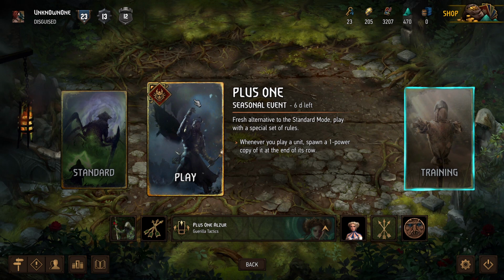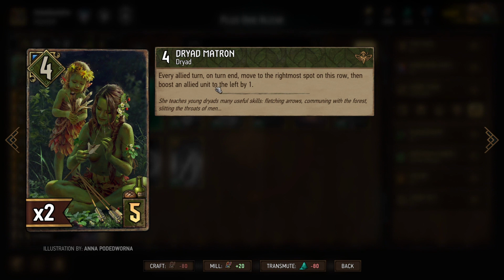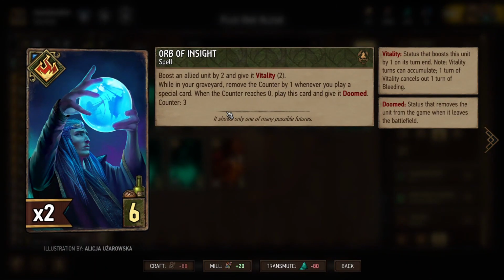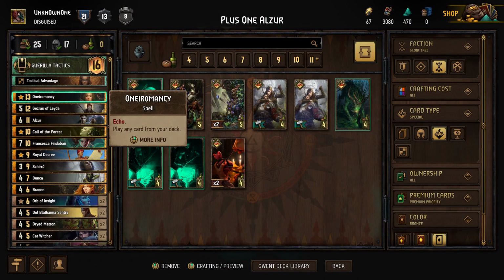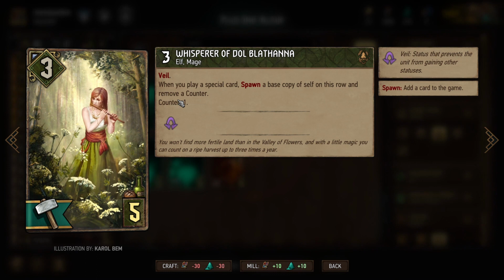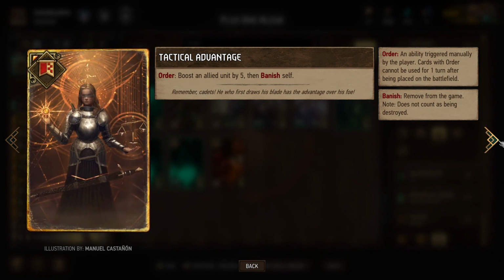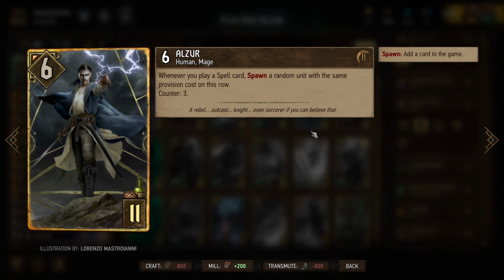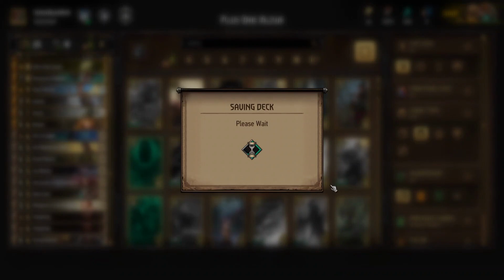Spella'tael Triple Casting w/ Francesca - Gwent Plus One Seasonal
Combine ST movement with Spella'tael cards for the Plus One mode. Getting a pair of Francesca to simultaneously trigger allows the triple casting of a special card, like Oneiromancy which can suddenly put 10 units on the field.
Additional deck information can be found on the Gwent site.

0:00 Opening
0:12 Introduction
1:44 Deck Construction
17:27 Vs. Monsters
27:44 Vs. MO Gernichora
33:03 Vs. ST Movement
46:15 Triple Casting w/ Sorceress
47:51 Vs. SY Bounty
57:00 Triple Casting w/ 1 Orb
59:20 Vs. NR Patience
1:10:26 Triple Casting w/ 2 Orbs